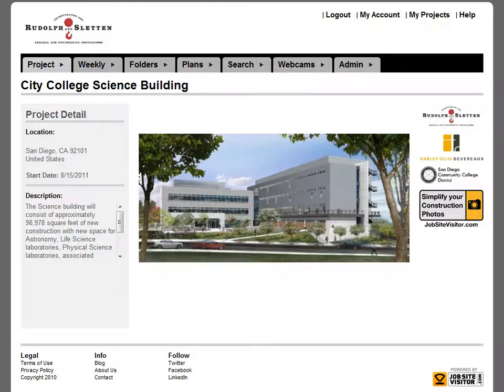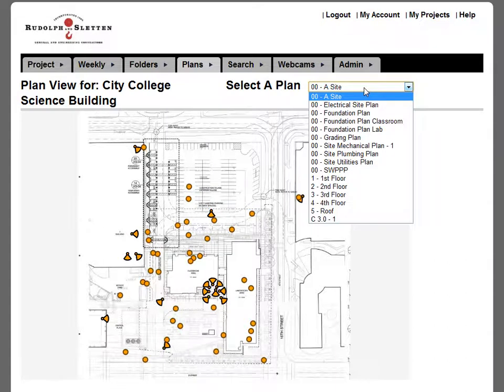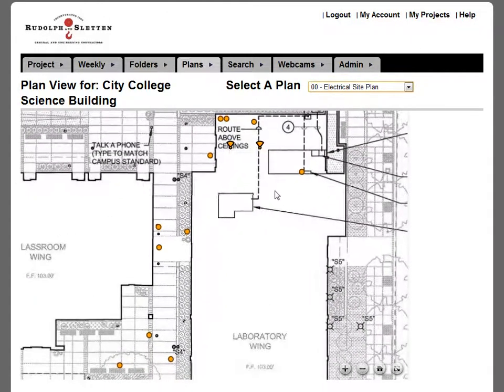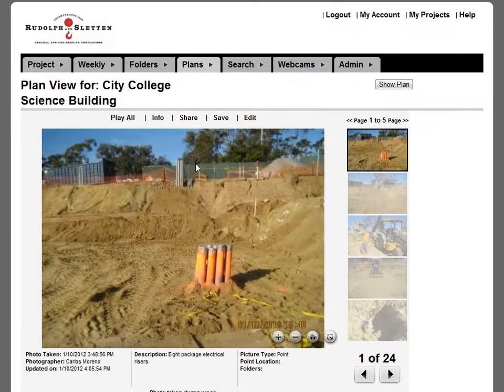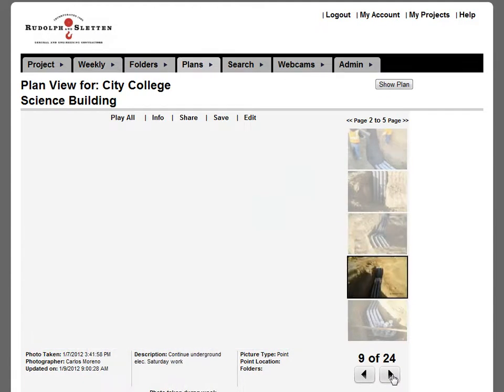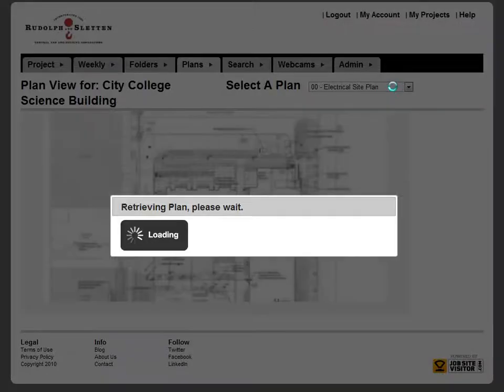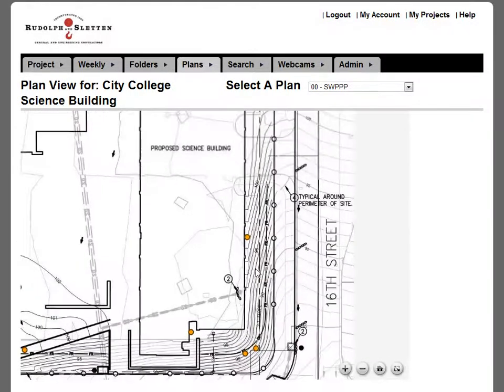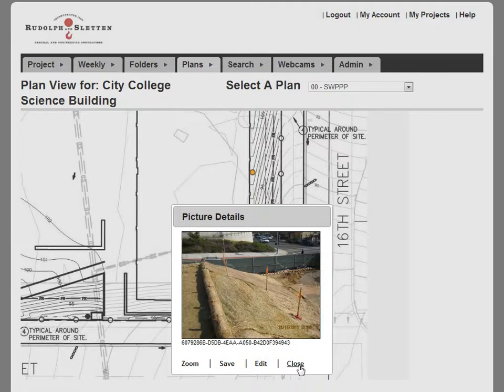Underground Construction Photos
How to organize, manage, and share underground construction progress photos using JobSiteVisitor.com